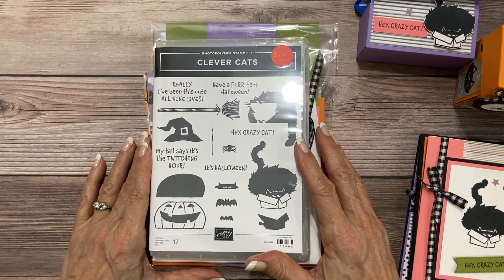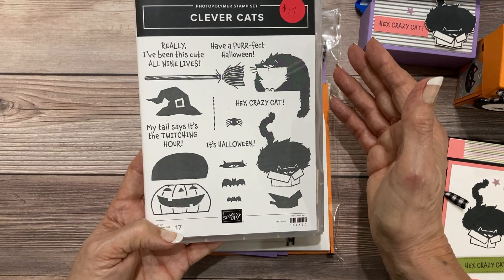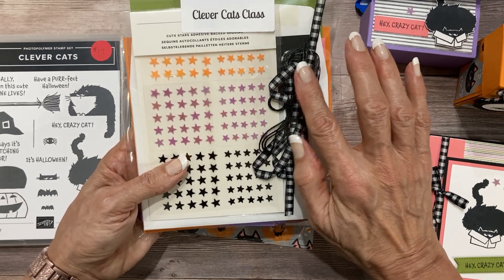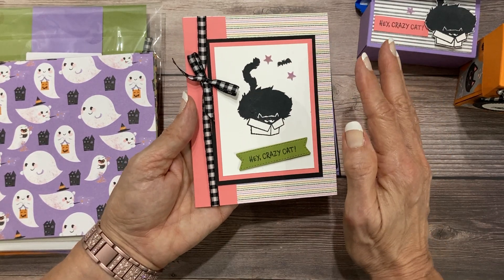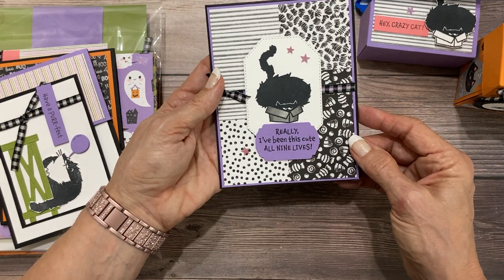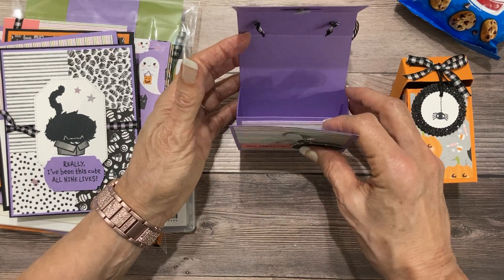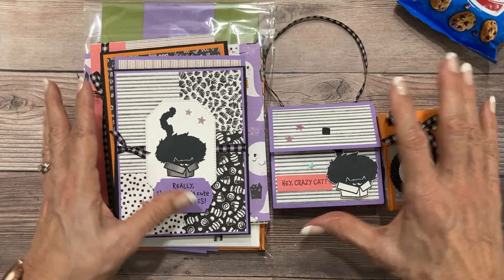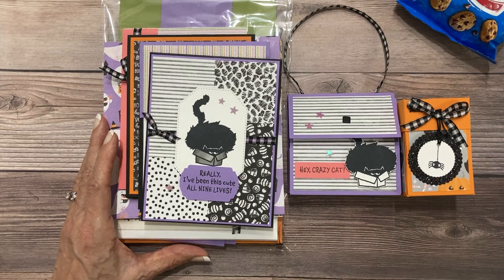Clever Cats Class by Mail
My class by mail centers around the adorable Clever Cats stamp set in the Stampin' Up! Mini Catalog.  It features all prepared supplies for 6 projects, 4 cards and 2 3D items, pdf & video tutorials, 1/2 pkg. Cute Halloween Designer Paper, 1/2 roll Gingham Ribbon, Cute Stars Adhesive Backed Sequins.  While supplies last!